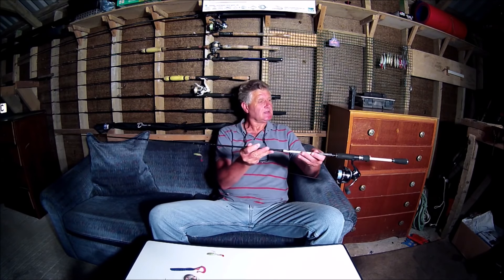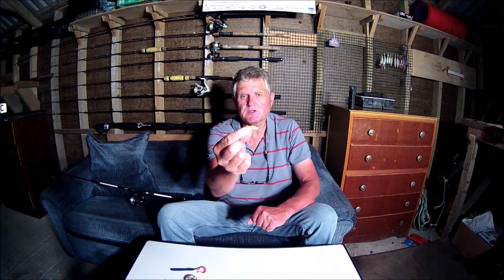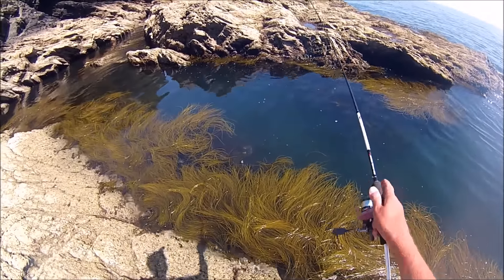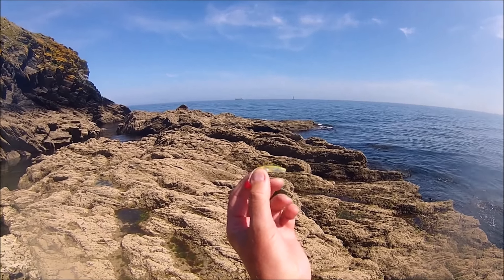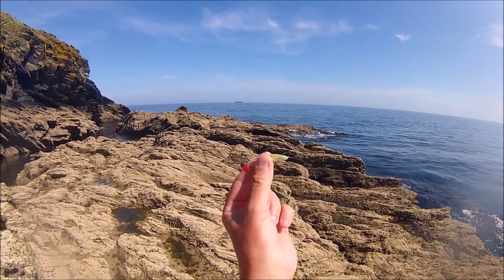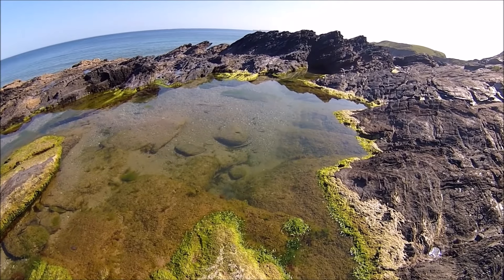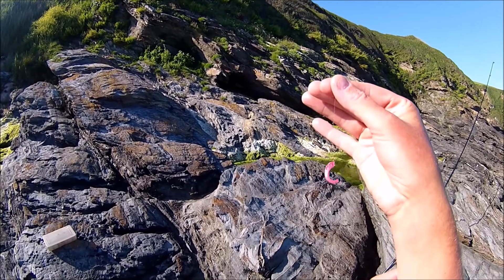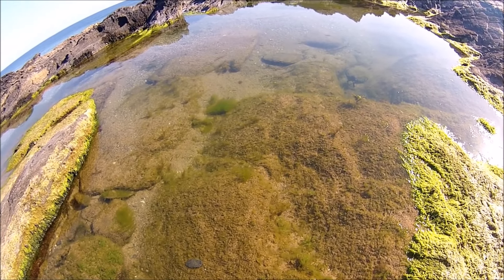Shore Fishing - Ultra Light (LRF) Rock and Rock Pool Lure Fishing Fun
Ultra light tackle sea fishing otherwise known as LRF (light rock fishing) targeting mainly mini species with small hooks and lures but also catching larger fish, has become popular in recent years.  In this video, I first head out onto the rocks to catch whatever I can, then fish a rock pool for mini rock pool species such as Gobies and catch a sought after and rare Giant Goby with underwater footage.
Proudly Associated With:
Red Gill Lures
Cornwall's only specialist kayak fishing supplier.